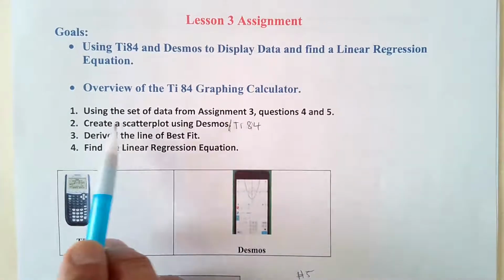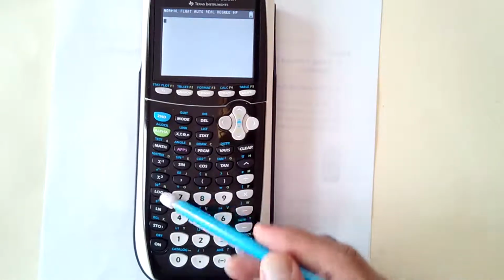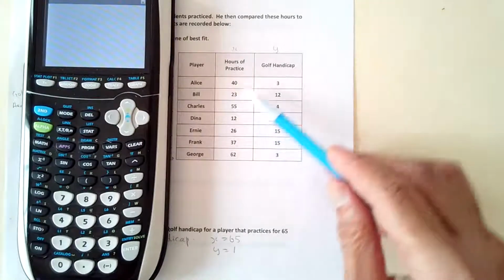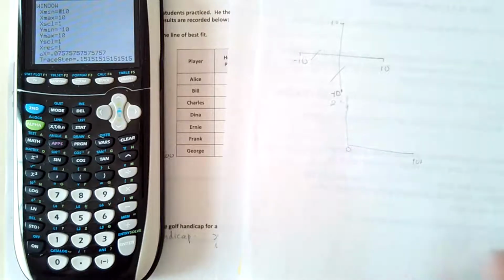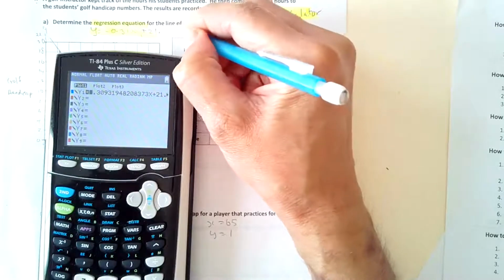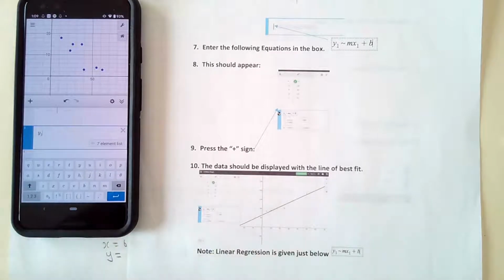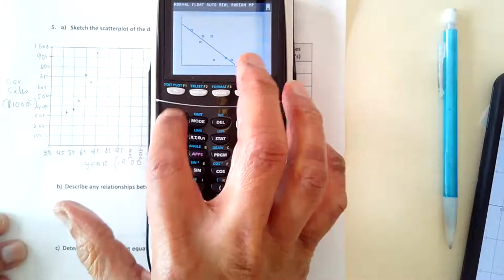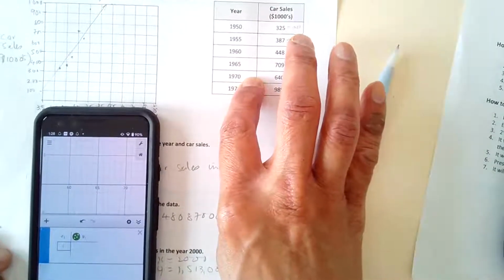Lesson 3: Using Ti84 and Desmos to Find a Linear Regression Equation